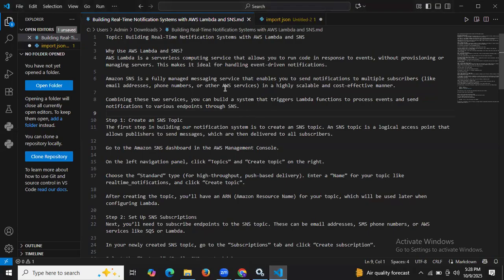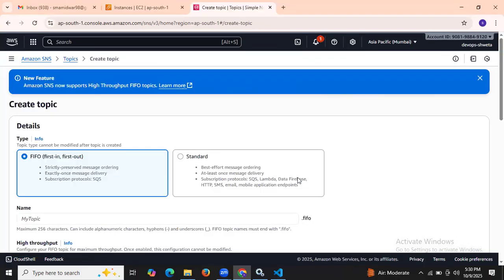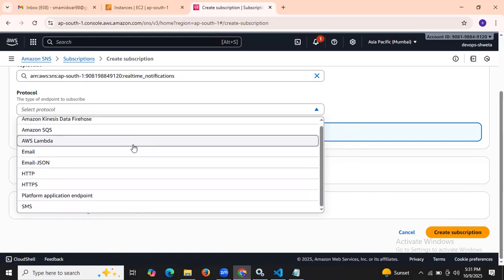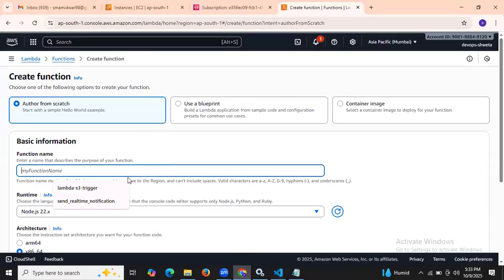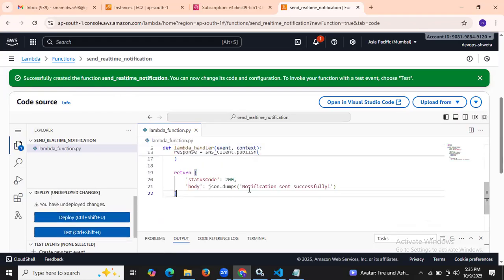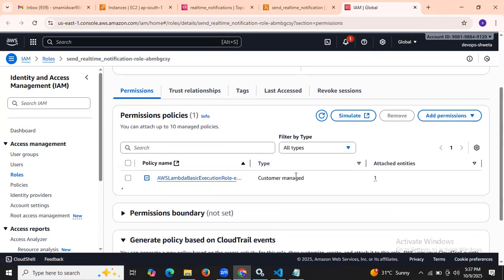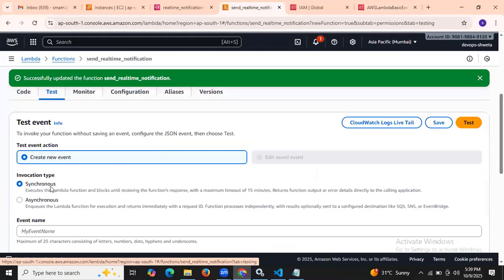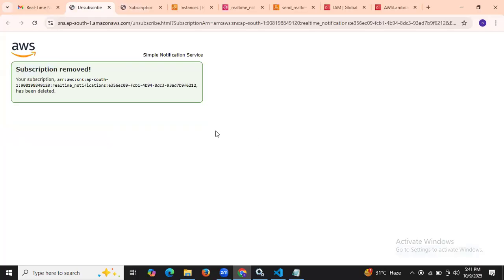Real-Time Notifications Made Easy with AWS Lambda and SNS | How to Monitor AWS Lambdas| AWS Tutorial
In this video, we are going to cover Real-Time Notifications Made Easy with AWS Lambda and SNS | How to Monitor AWS Lambda | AWS Tutorial
0:00 Create an SNS Topic
3:00 Setup SNS Subscriptions
7:00 Create AWS Lambda Functions
10:00 Write lambda code to Trigger SNS
12:00 Configure Permissions for Lambda and SNS
13:00 Test Lambda Notification

Invoking Lambda functions with Amazon SNS notifications